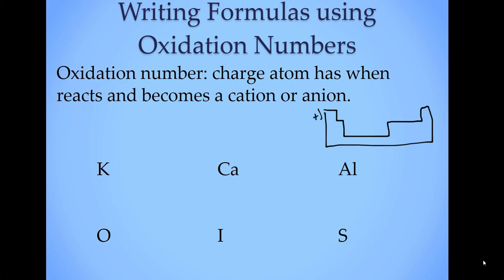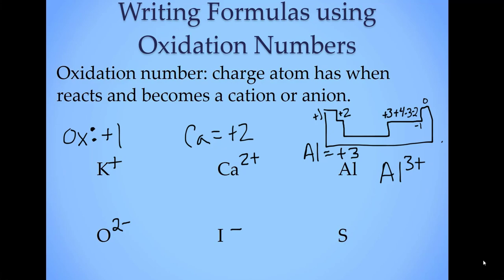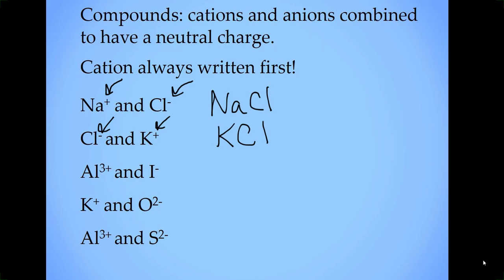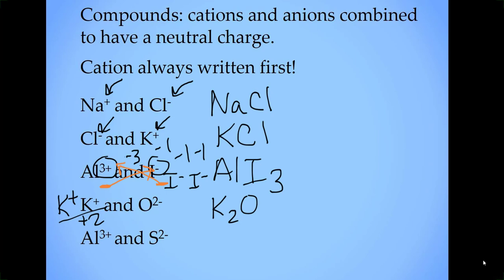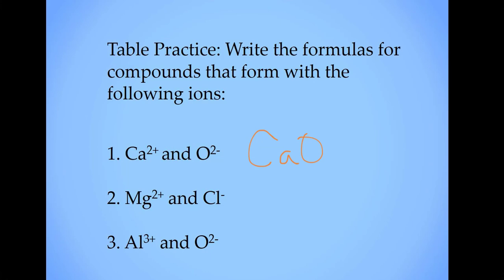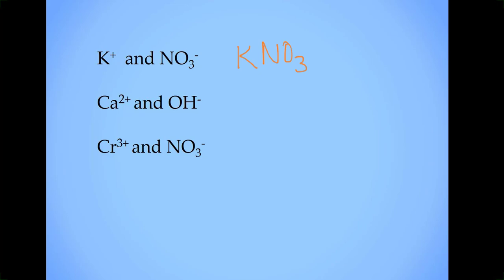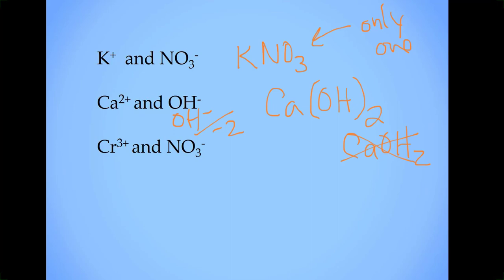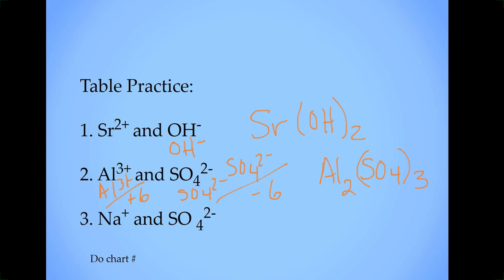5.2 Writing formulas from Ox Numb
Writing formulas